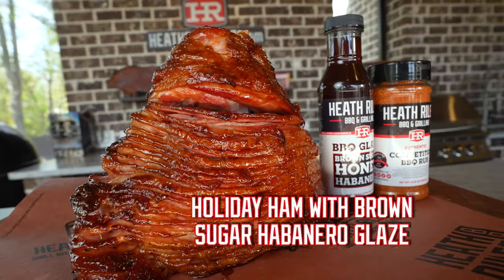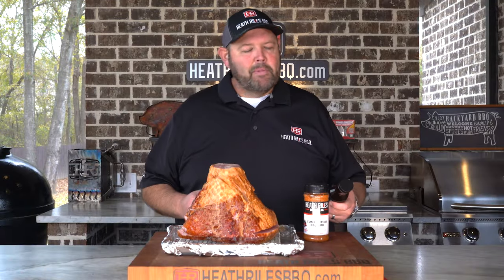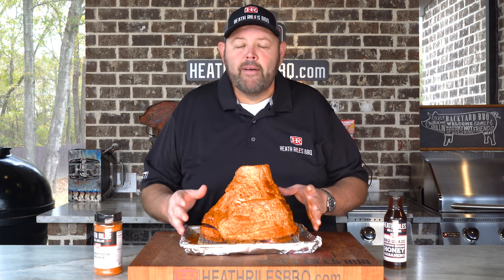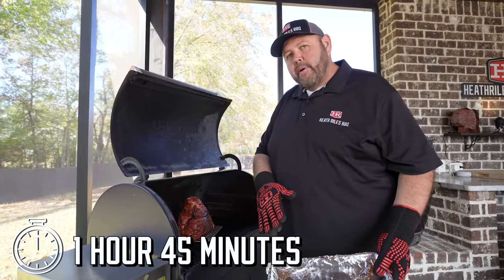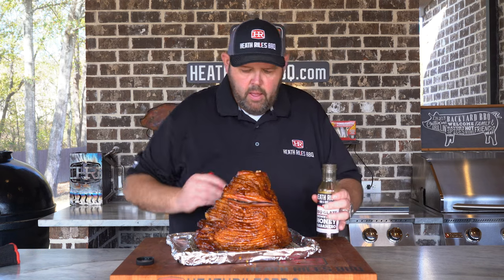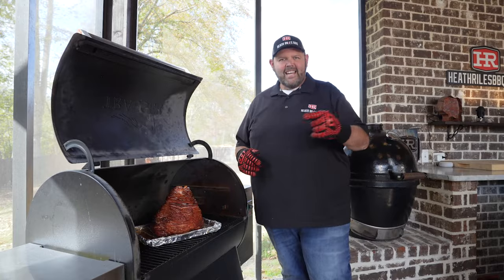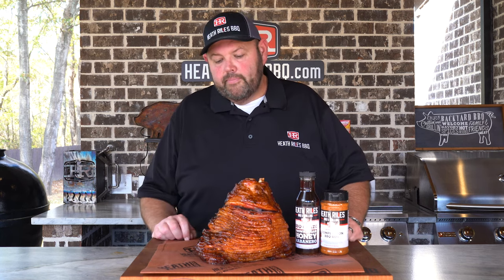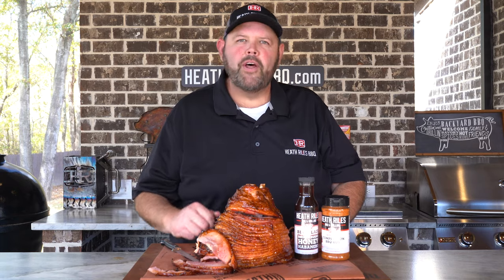Smoked Holiday Ham with Our NEW Brown Sugar Honey Habanero Glaze | Heath Riles BBQ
Are you on the hunt for the perfect holiday ham? If so, you’ll want to give my Holiday Ham with Brown Sugar Habanero Glaze a shot. This ham requires just three ingredients. It’s effortless to make and comes together in less than 4 hours.

• Traeger Ironwood 885
• Metal Cooling Rack
• Royal Oak Charcoal Hardwood Charcoal Pellets

Ingredients:
• Heath Riles BBQ Brown Sugar Honey Habanero BBQ Glaze
• Heath Riles BBQ Competition BBQ Rub
• 9lb Spiral-Cut Ham

Directions:
1. Season ham with Heath Riles BBQ Competition BBQ Rub.
2. Place ham on the smoker at 300º for 1 hour and 45 minutes.
3. Glaze ham with Heath Riles BBQ Brown Sugar Honey Habanero Glaze and return to the smoker for another hour.
4. Pull off smoker and let ham rest. Had a total cook time of 3.5 hours.

Chapters:
Intro 0:00
Season with Heath Riles BBQ Rubs 0:57
Place Ham on Traeger Ironwood 885 2:15
Add Glaze to Ham 3:01
Place Ham back on grill 3:36
Recap 4:00
Slice and Taste 4:58
Outro 5:18

• 75x BBQ Grand Champion,
• 2022 Memphis in May World Rib Champion